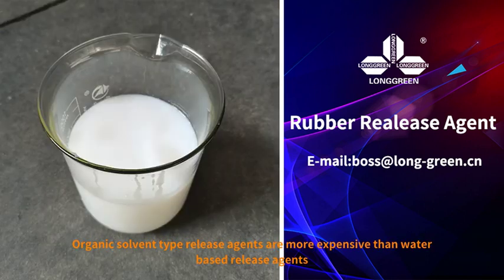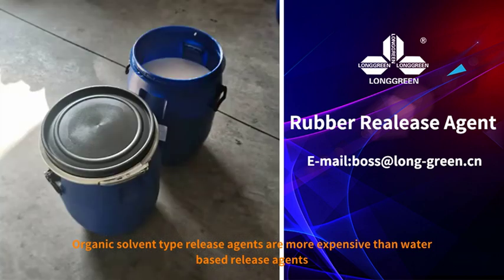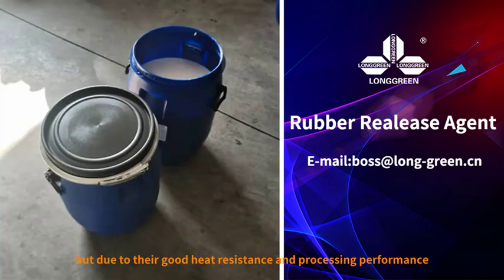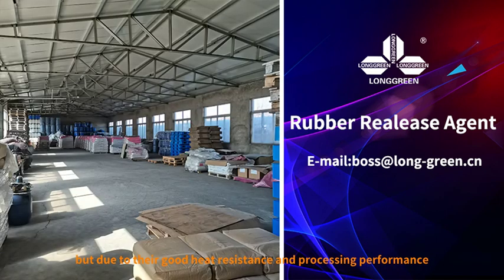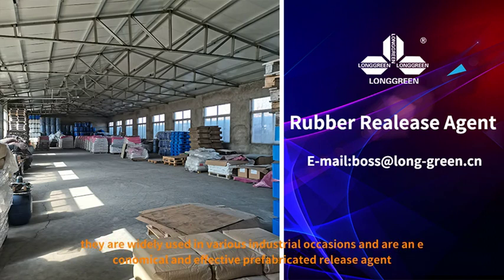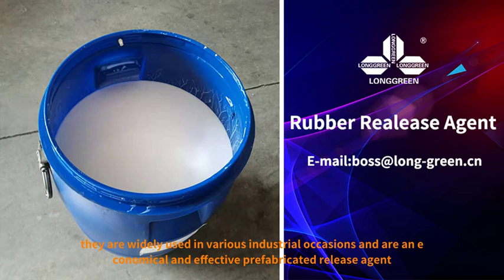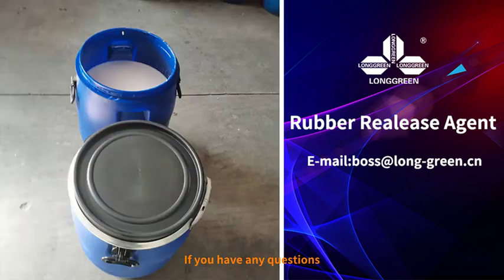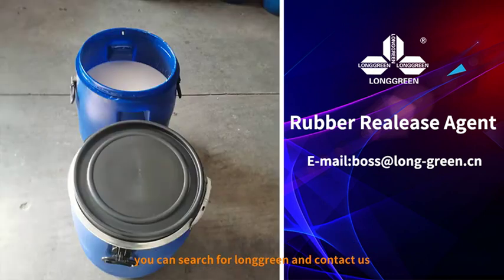Classification of organic release agents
Organic release agents are generally divided into water-based and organic solvent types, Water-based release agents have good environmental characteristics and can form a uniform coating on prefabricated components, At the same time, they also have good resistance to deterioration and relatively low cost, Organic solvent type release agents are more expensive than water-based release agents, but due to their good heat resistance and processing performance, they are widely used in various industrial occasions and are an economical and effective prefabricated release agent, If you have any questions, you can search for longgreen and contact us